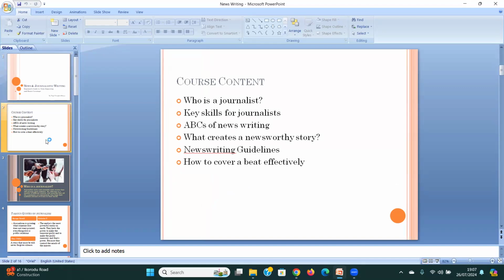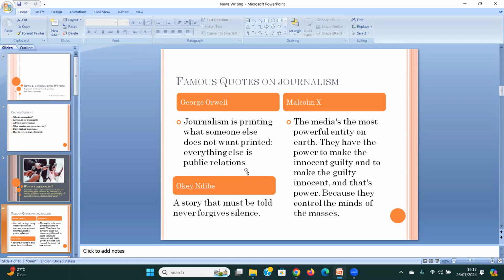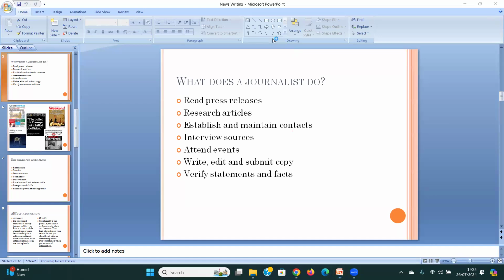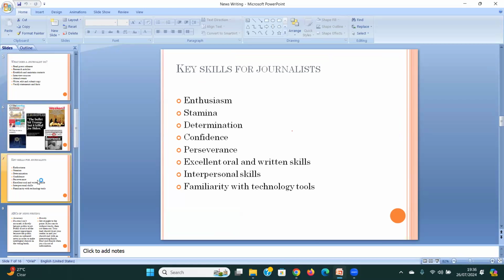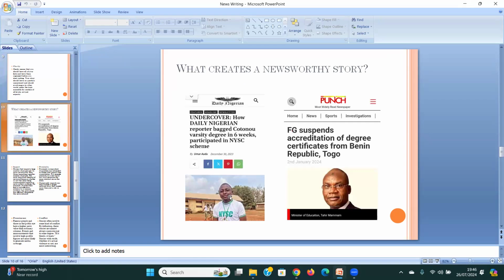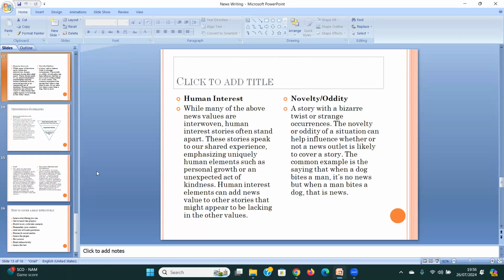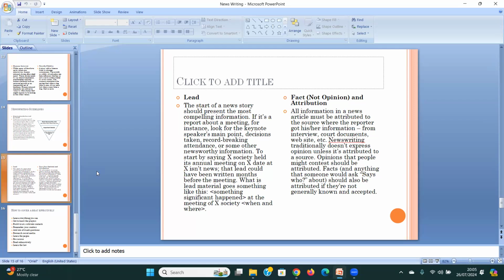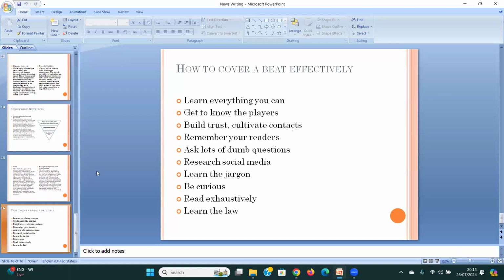News & Journalistic Writing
The meeting began with a presentation by Temitope Olaiya, a news editor for the Guardian newspapers, on news writing and journalistic writing. Olaiya emphasized the diverse roles and responsibilities of a journalist, the power of media in shaping public opinion, and the moral burden of reporting stories that must be told. He also discussed the importance of establishing and maintaining contacts, attending events, and the critical role of writing, editing, and submitting reports in the field of journalism.

Olaiya explored the role of interpretative journalism in setting agendas, emphasizing how news media can use carefully constructed headlines and stories to influence public opinion and government actions. He provided examples of headlines that seemed to predict future events and sway public perception, illustrating the potential impact of media in shaping societal narratives. Olaiya underscored the power of journalism in not only reporting news but also in guiding public discourse and government policies through strategic storytelling.

Olaiya delved into the essential qualities for journalists, emphasizing the need for enthusiasm, stamina, determination, confidence, excellent writing and oral skills, interpersonal skills, and familiarity with technology tools. He stressed the importance of loving what one does, having resilience, being confident, and continuously improving writing and oral skills through reading and staying informed about current events. Additionally, he underscored the significance of interpersonal skills in building contacts and obtaining information, as well as the necessity of being familiar with technology tools, particularly in the age of social media.

Olaiya provided valuable insights into the principles of news writing, emphasizing the need to focus on fresh, critical aspects of events to create newsworthy stories. He stressed the importance of distinguishing between facts and opinions, and the necessity of attributing information to credible sources to maintain the integrity of news reporting. By highlighting the differences between news writing, opinion, and gossip, he underscored the significance of providing factual, attributed information to ensure the credibility and reliability of news stories.